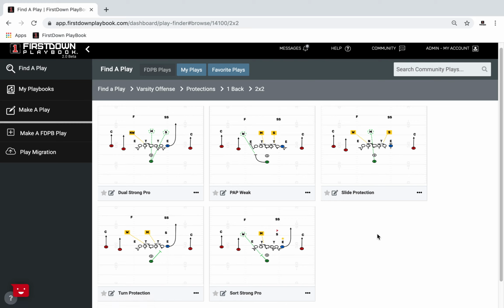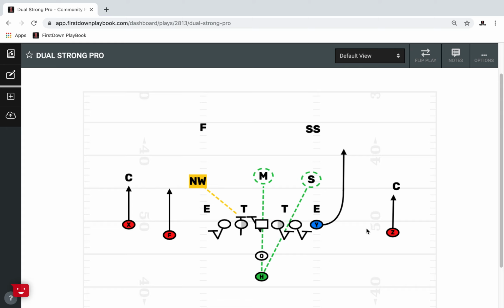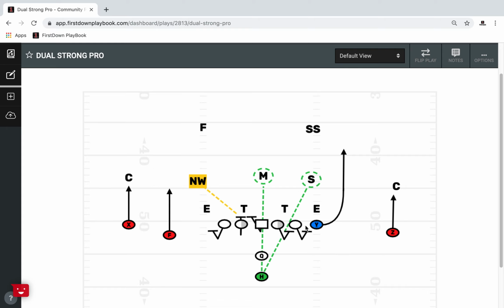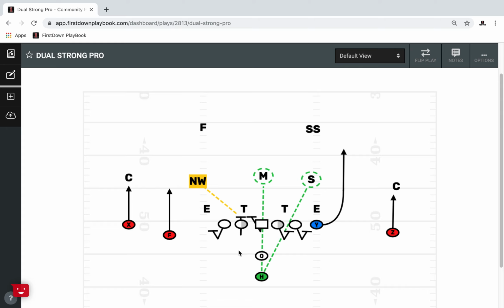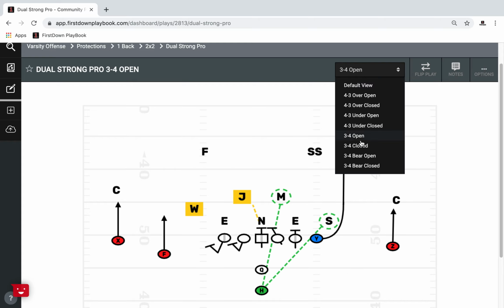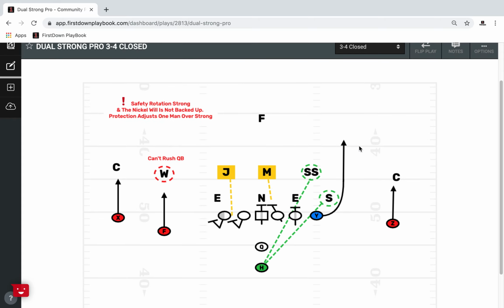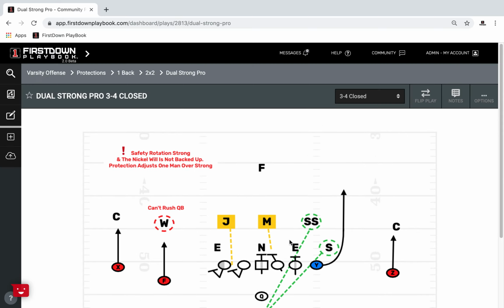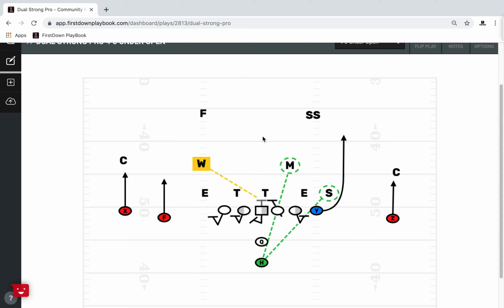Coverage Should Talk To Your Offensive Line Too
There are so many tips that the pre-snap defensive alignments can give your offensive line and now that the RPO game is so big it can help them there as well.